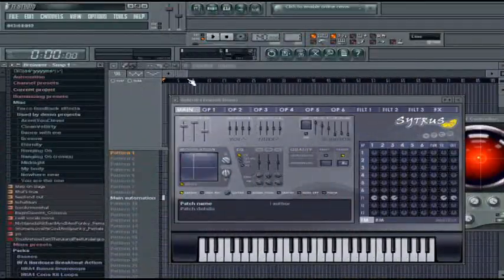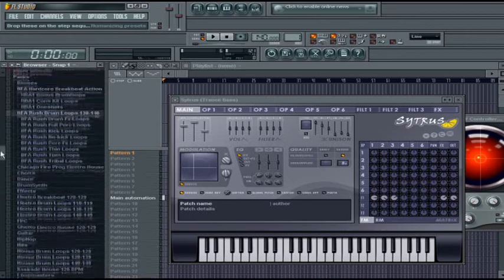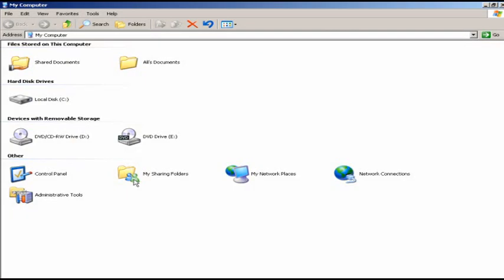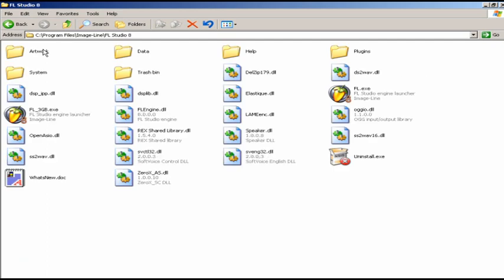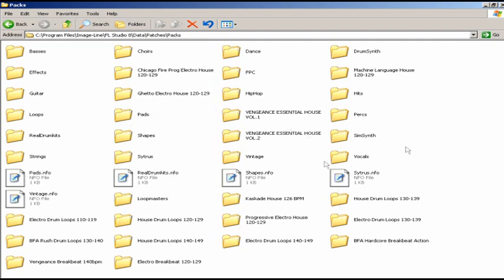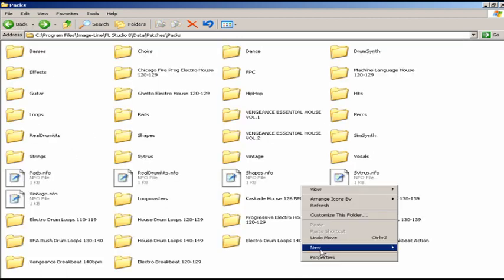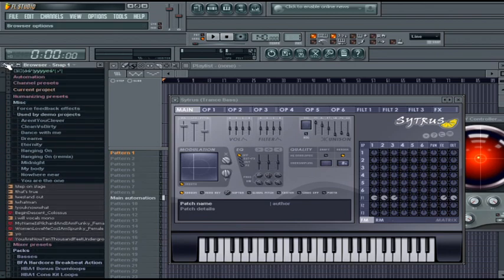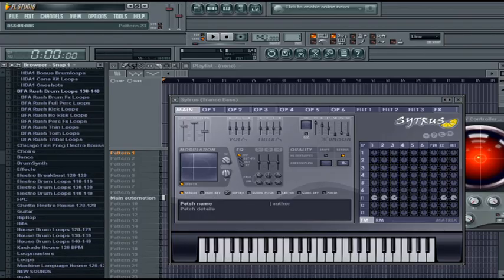How To Import Samples / Audio Packs Into FL Studio 8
How to install / import downloaded or third party samples into FL Studio's browser, to use for songs.